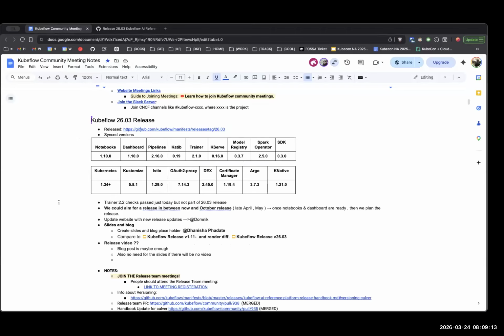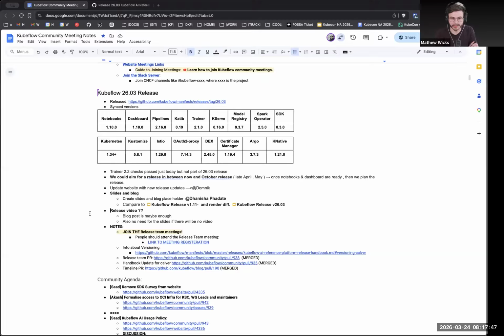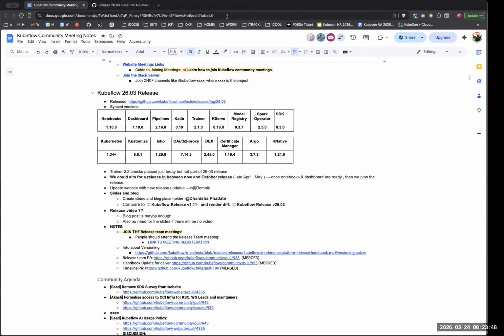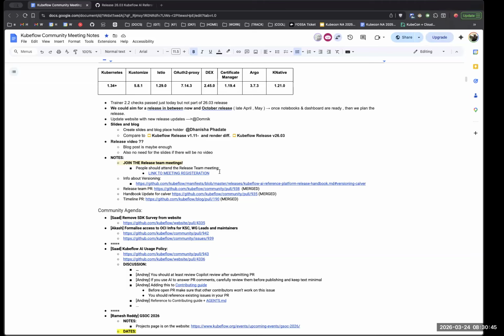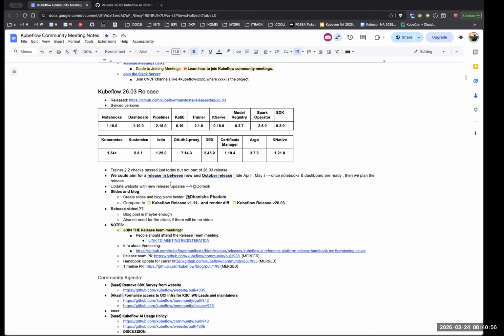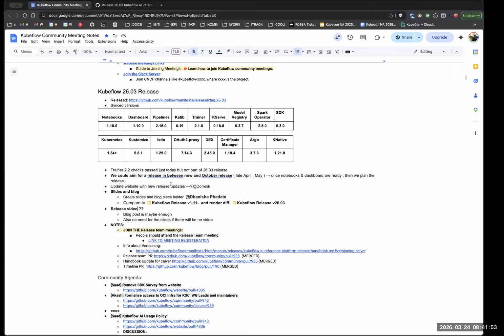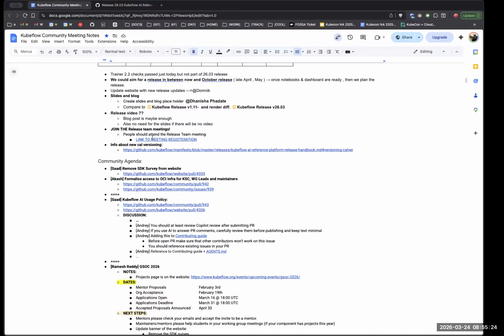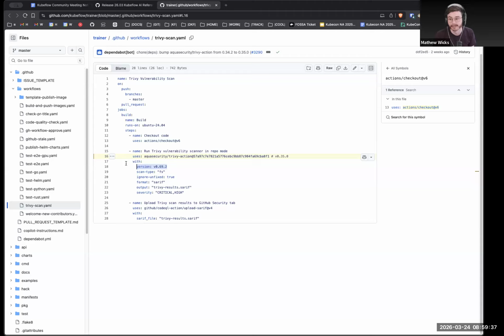Kubeflow Community Call - 2026/03/24